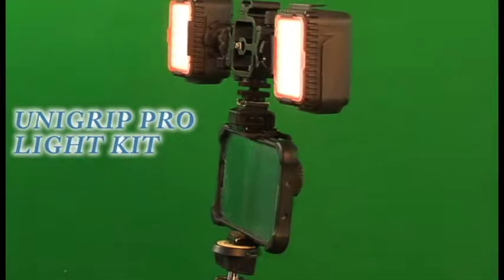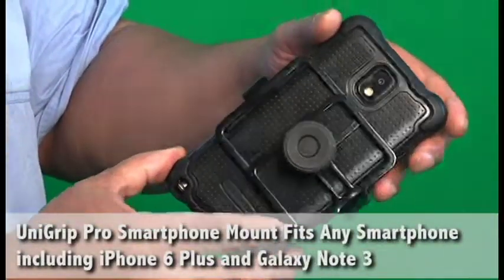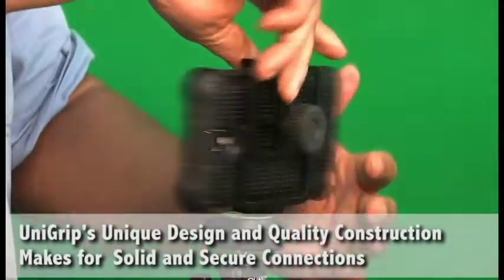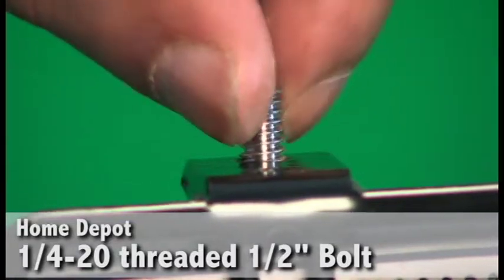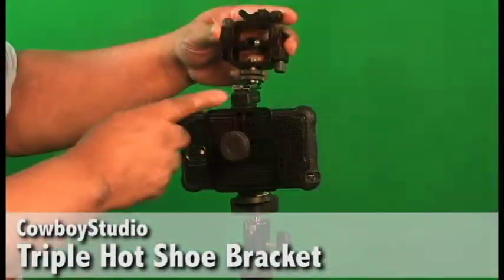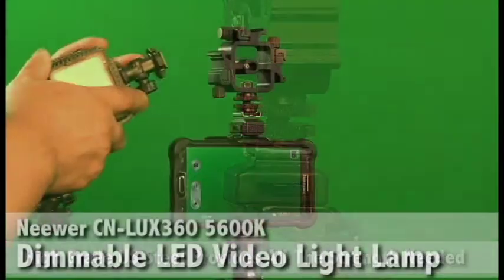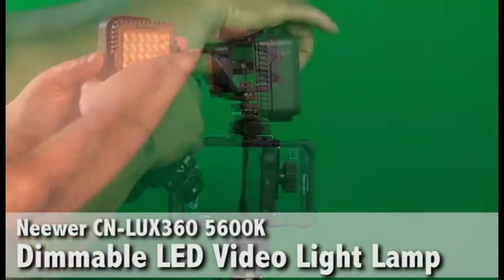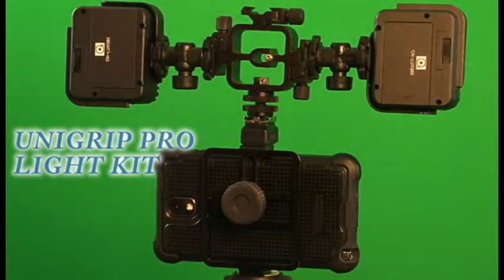UniGrip Pro - LED Light Kit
George Robbins the inventor of the UniGrip Pro will demonstrate the strength and versatility of this smartphone mounting system. He will show you how to add a LED Light kit for recording in tight dark places.